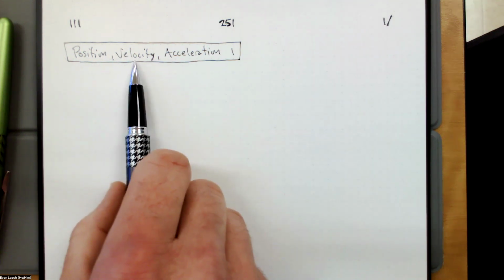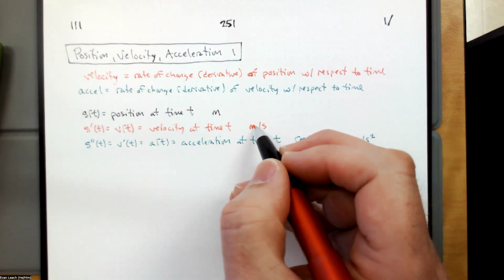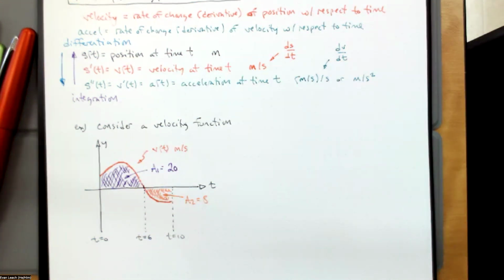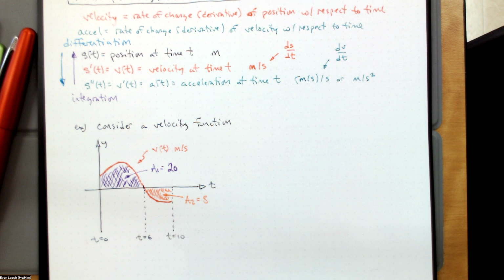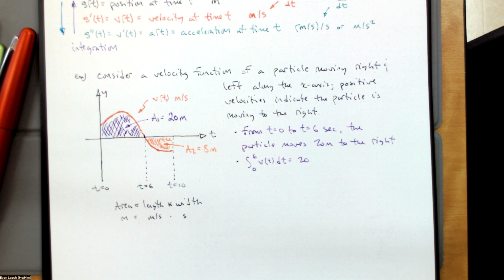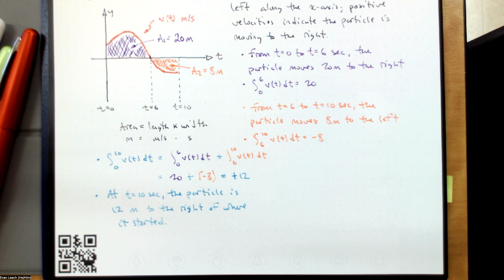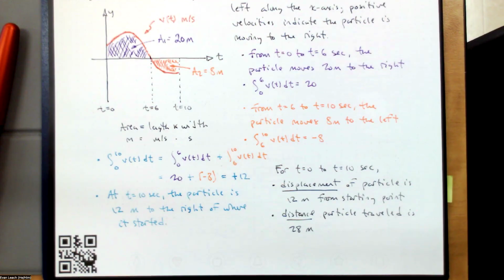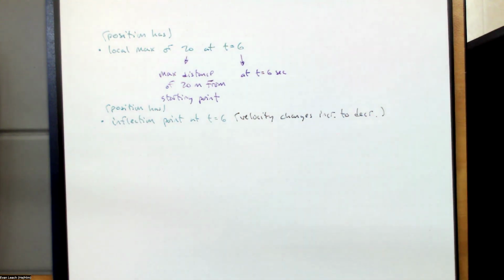251.111.1 Position, Velocity, and Acceleration 1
In this video, we examine the relationship between position (distance and displacement), velocity (speed with direction), and acceleration.